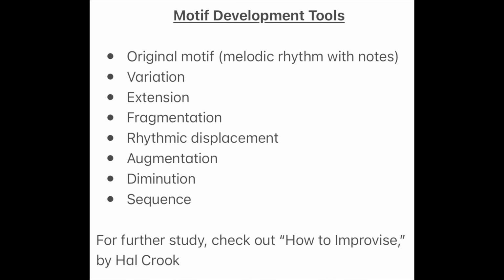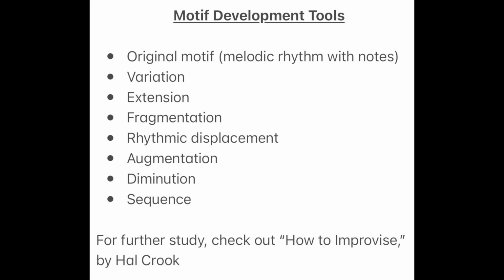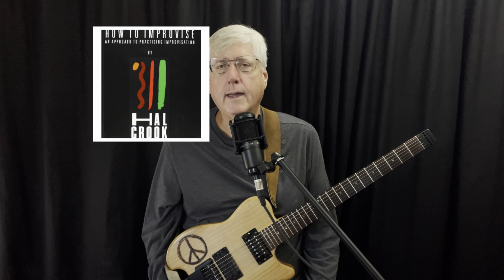Line of the Week #159 - Motif Development Using Melodic Rhythms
My CDs are available at most digital outlets:

Flyer

Bounce
Side effect